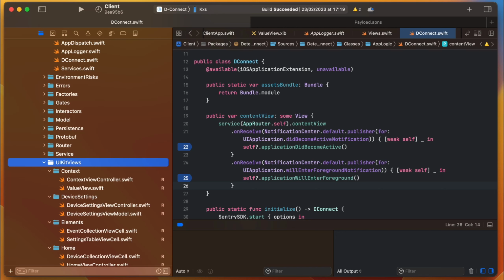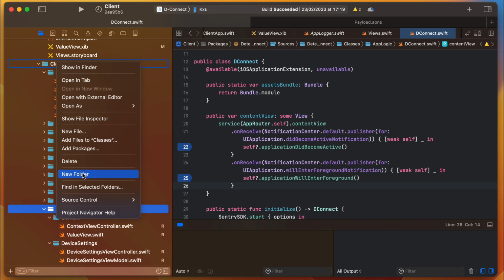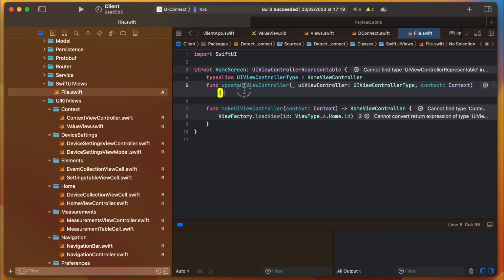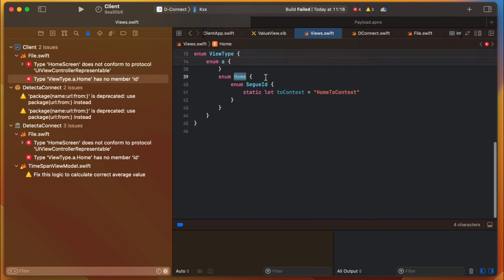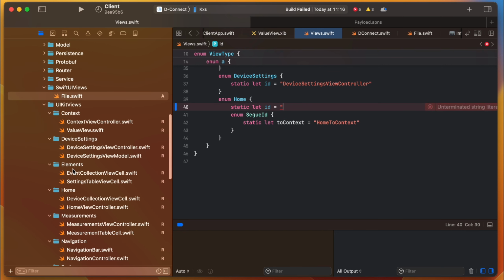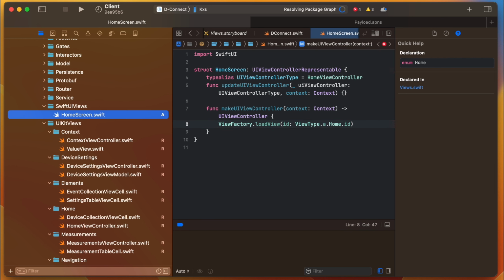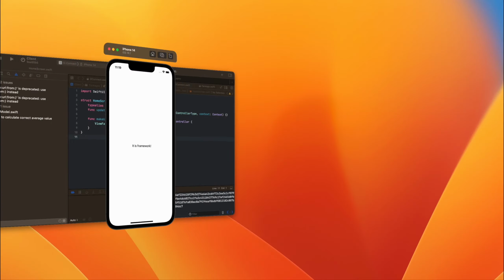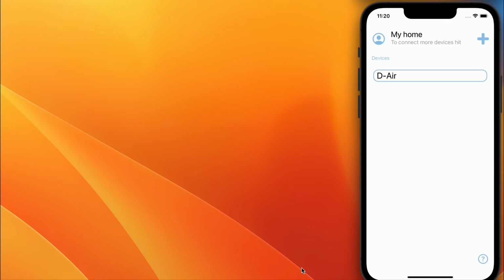Convert iOS Project from UIKit into SwiftUI, part 2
In this video series, I will show you how to convert a UIKit project into SwiftUI step by step.

It is easier to get music from them than hustle.
someday, I get a free month =)